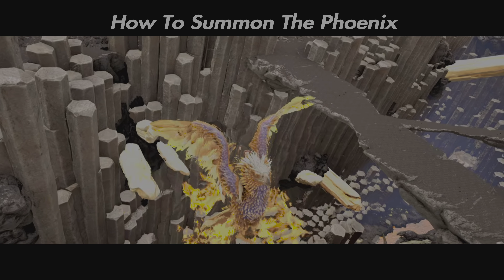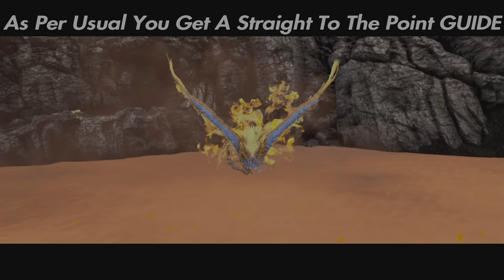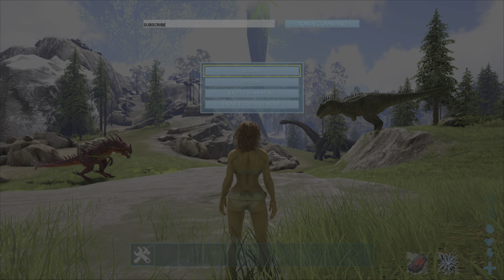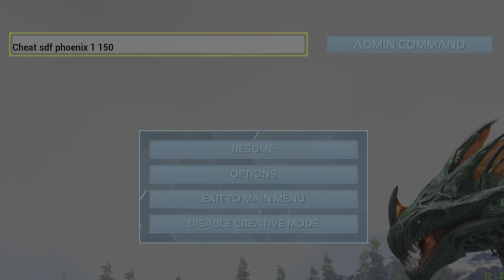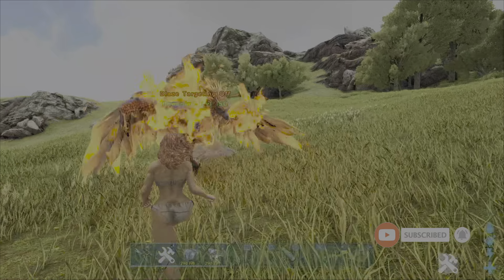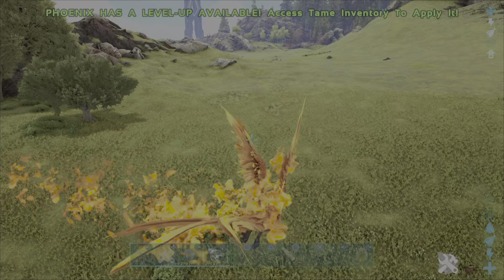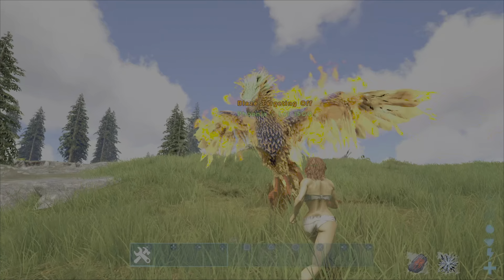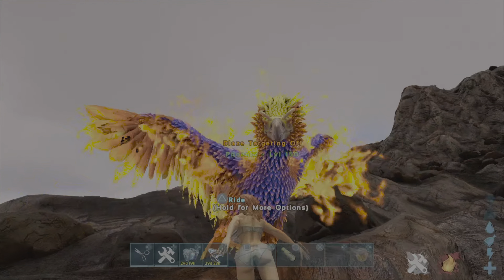Phoenix ARK Spawn COMMAND | How To Summon PHOENIX Ark CODE 2023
ark Phoenix spawn command how to summon a phoenix on ark survival evolved spawn code I will teach you how to spawn a phoenix with the admin code command TAMED 2023
️‍🔥 Click Show More 👀

About: Ark creature Spawn commands